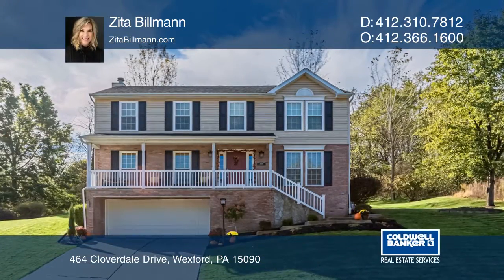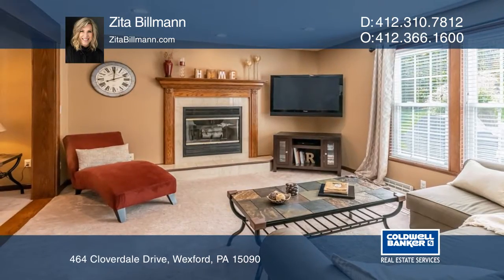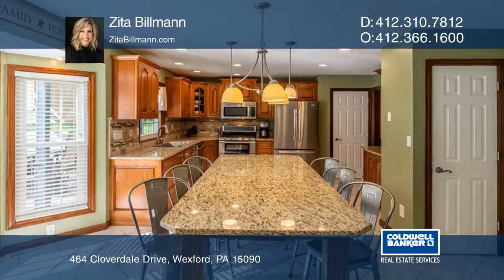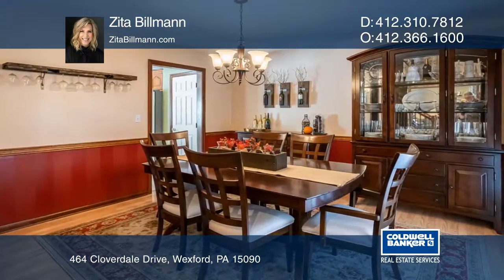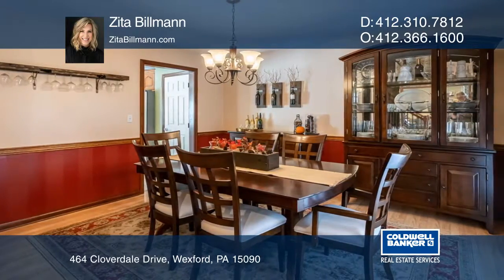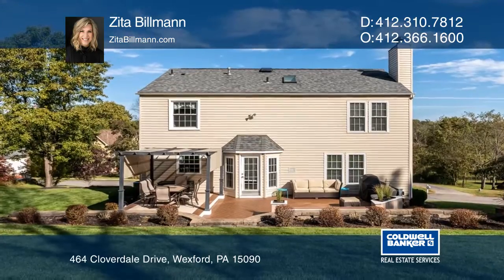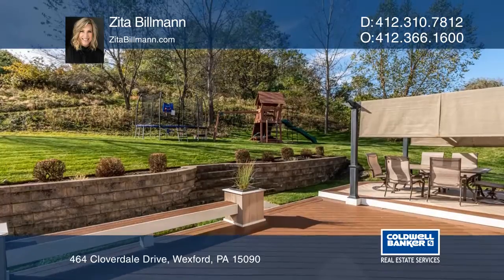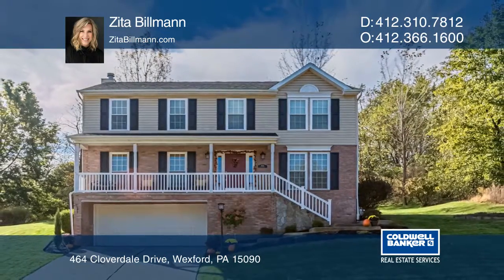464 Cloverdale Drive Wexford , PA | ColdwellBankerHomes.com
464 Cloverdale Drive, Wexford , PA

Immaculate colonial with an inviting front porch greets you into this spacious home filled with updates. The living room/den features a new rustic wood beam and is open to the family room with a wood burning fireplace, a wall of windows and completely open to the updated and oversized kitchen. The k